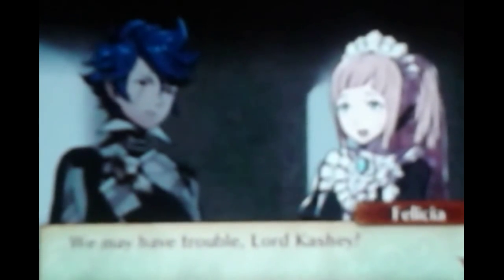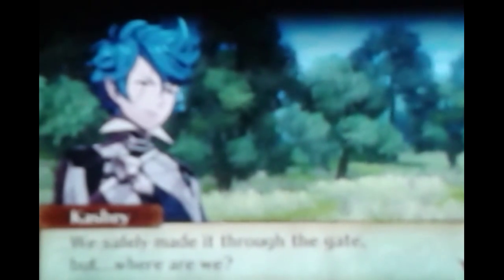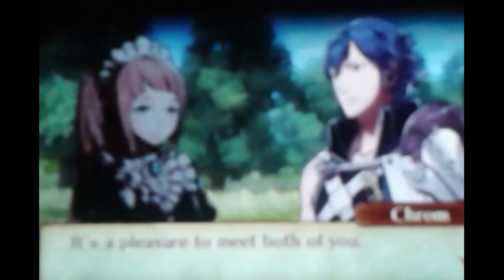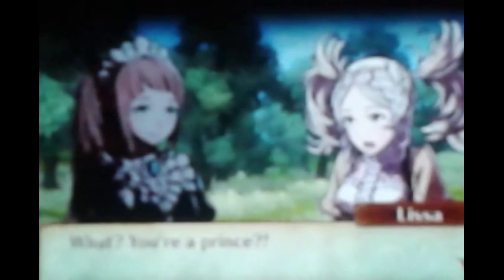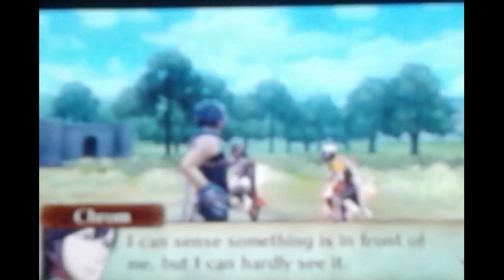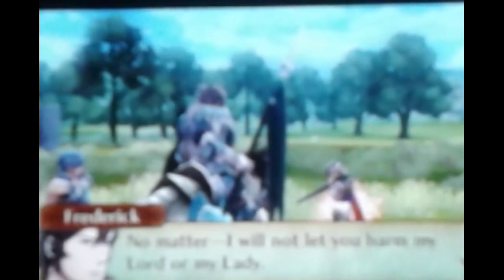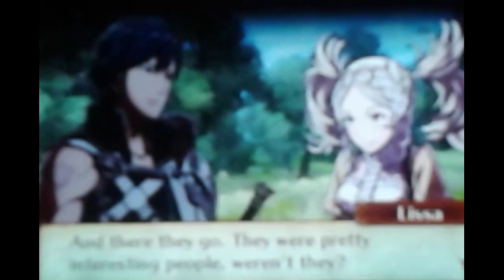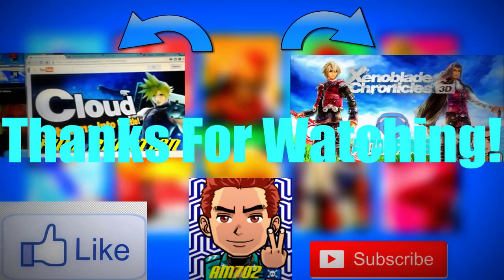Fire Emblem Fates [ Birthright ] PART 34 - BEFORE AWAKENING! { XENOLOGUE 1 }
If you did enjoy this part of the Playthrough, and would like to see more of it consistently, please make sure to  ''SMASH'' the like button for me.

Come visit my castle in FE: Fates :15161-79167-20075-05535